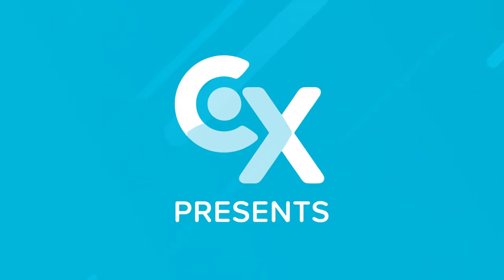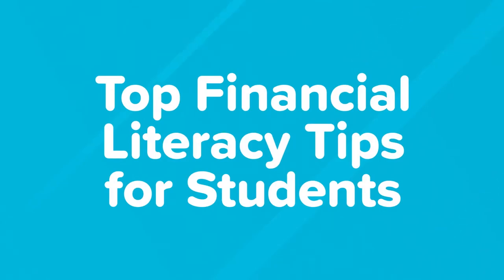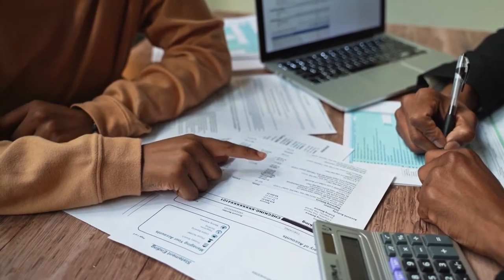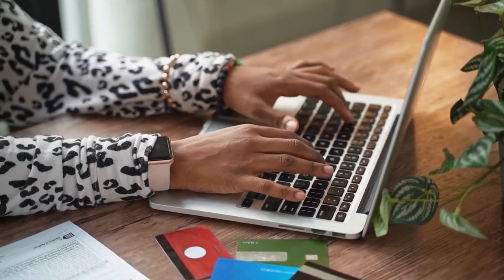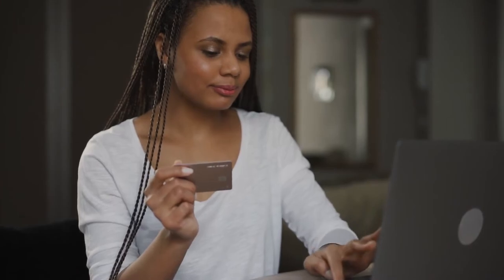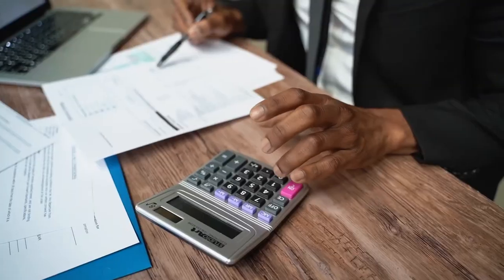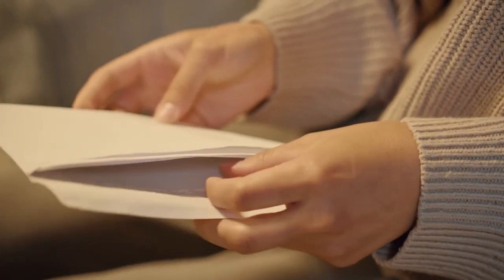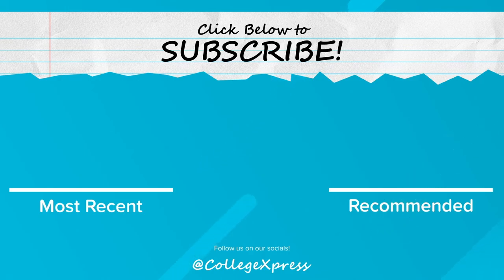Top Financial Literacy Tips for Students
Improve your financial literacy as a student with help from the CX team. In this video you'll learn about budgeting, credit cards and taxes.